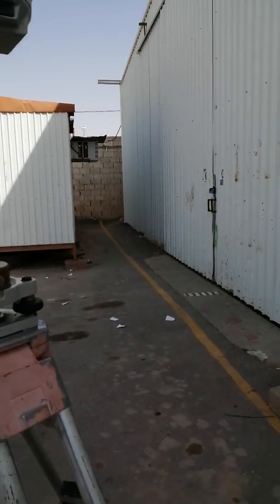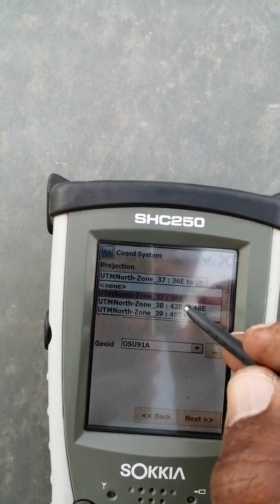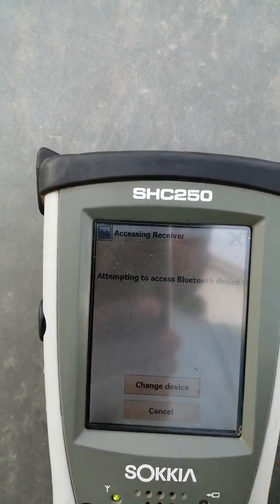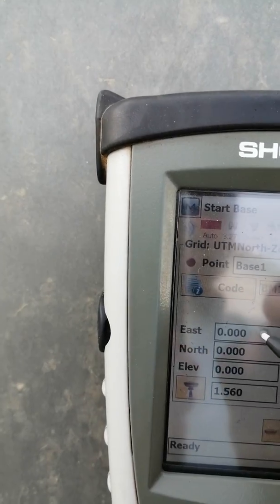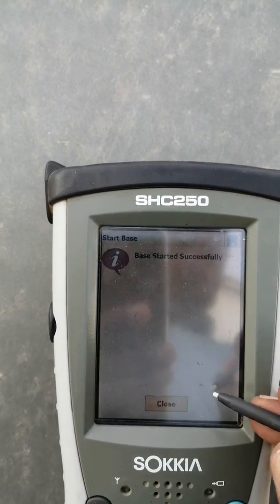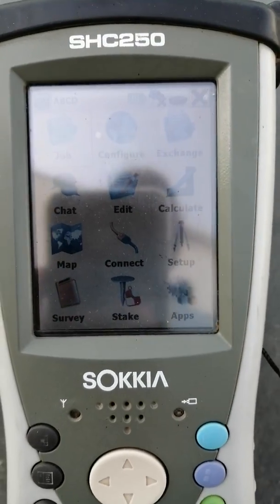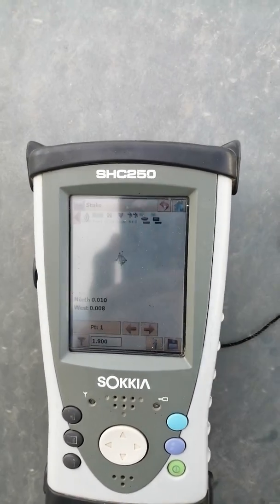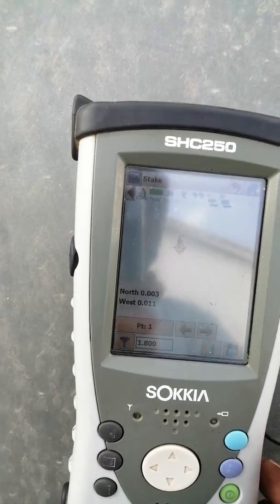survey without original coordinate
in this video you ll learn that how can we work for a project to do topography or survey with any given authentic point...and what is the procedure to make a new job for this purpose.